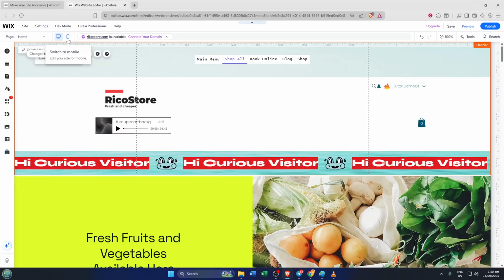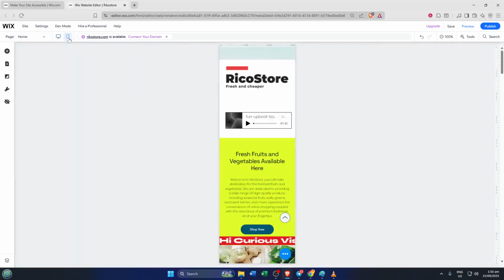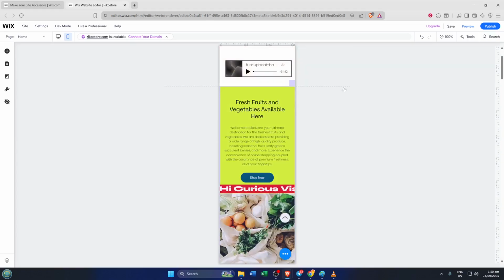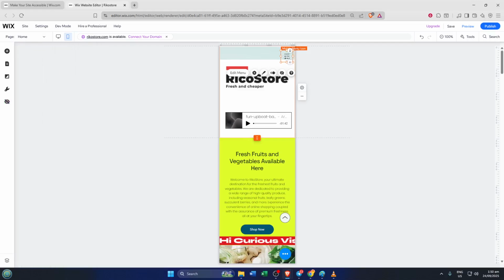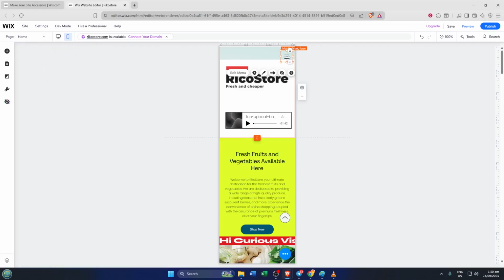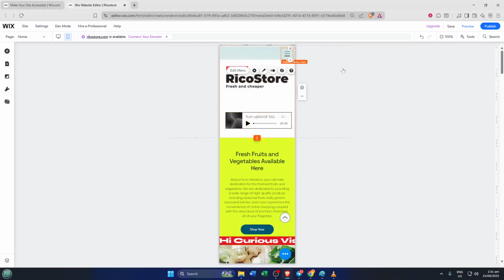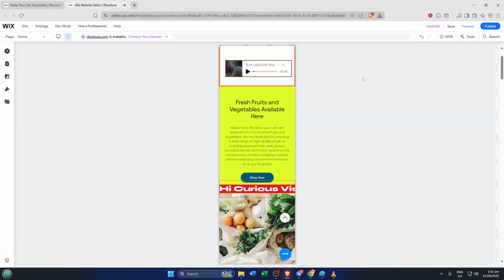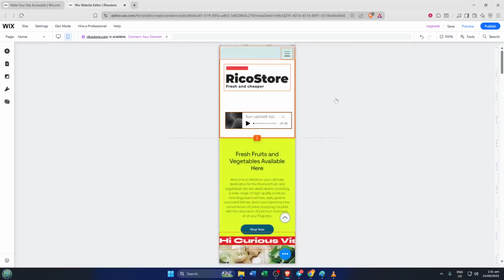How To Fix Disappeared Mobile Menu In Wix in 3 minutes